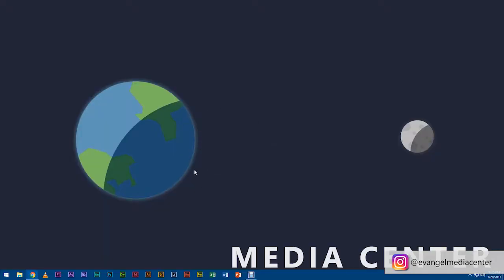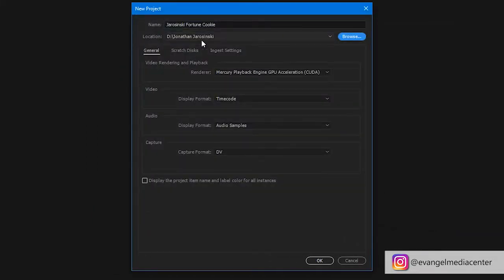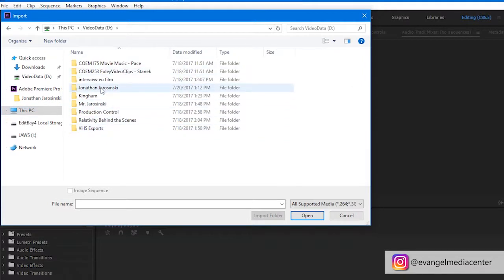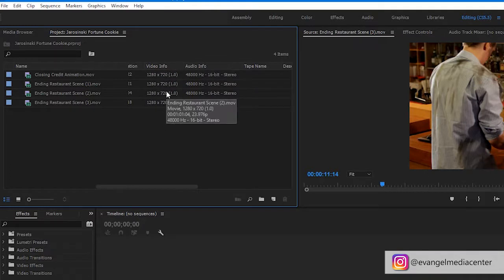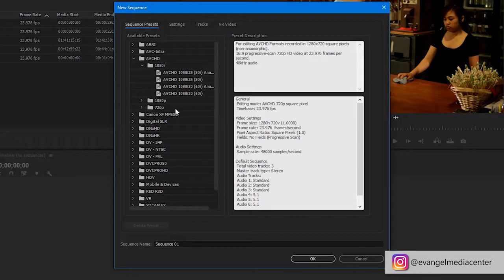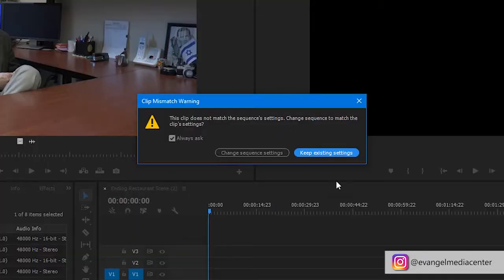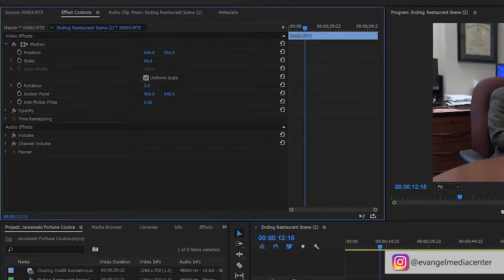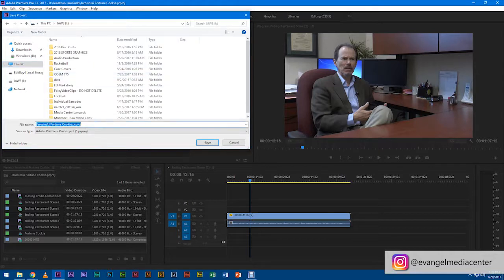Evangel Media Center | Intro to Premiere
In this video we go over getting started with Premiere Pro 2017.
Importing your clips: 3:15
Creating a sequence: 5:20
Editing a sequence with 1080p and 720p footage: 7:00